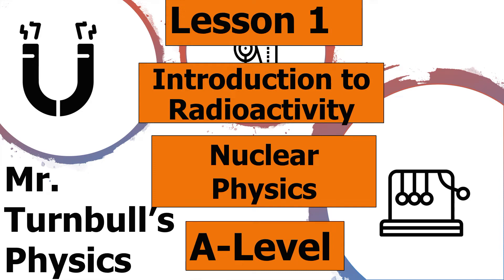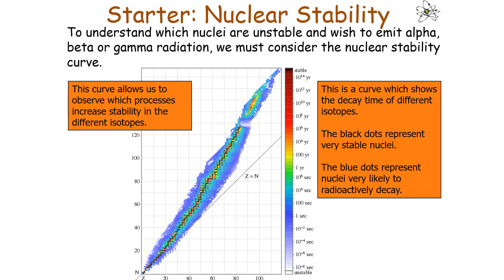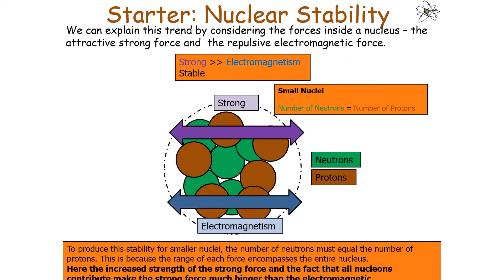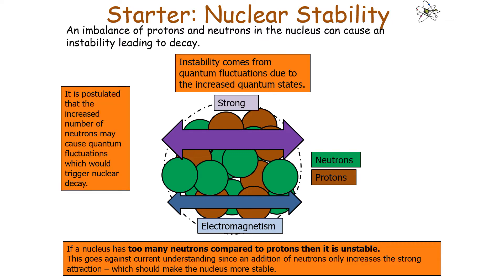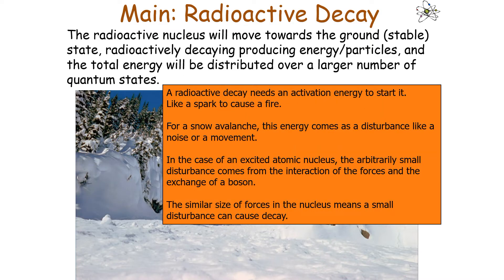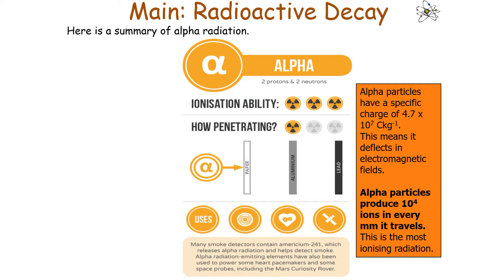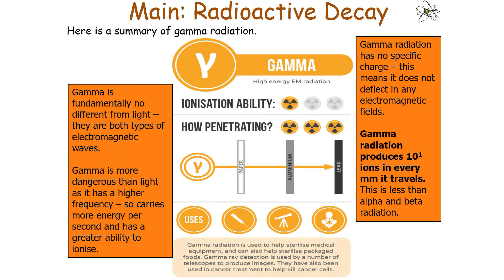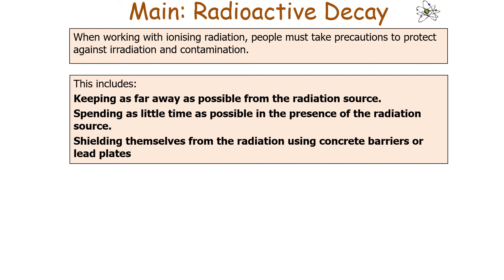Introduction to Radioactivity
This is a video looking at an introduction to radioactivity.